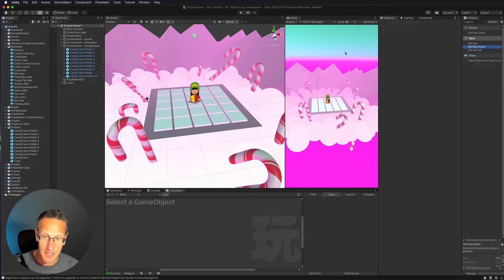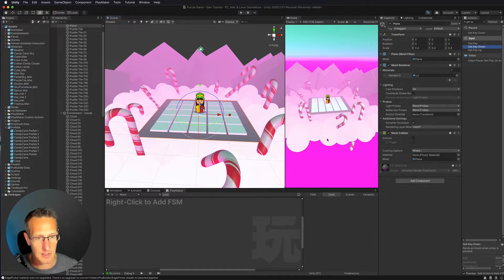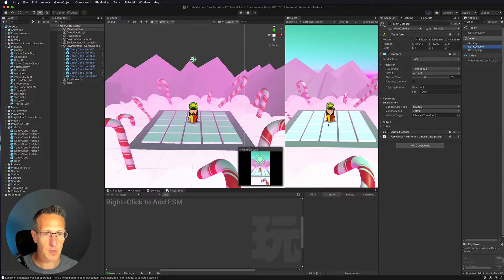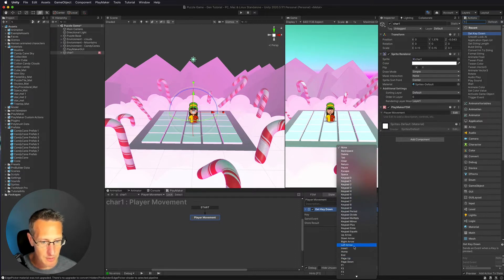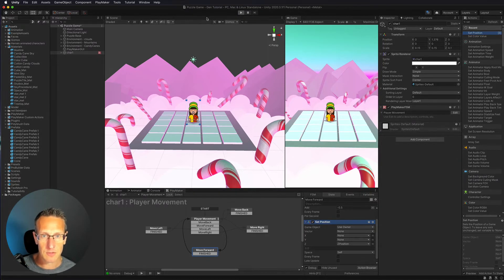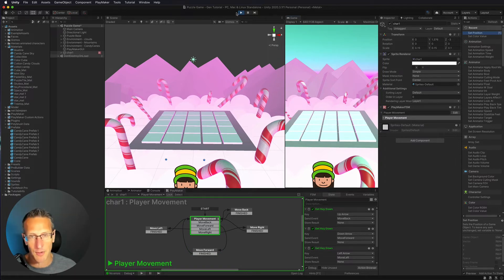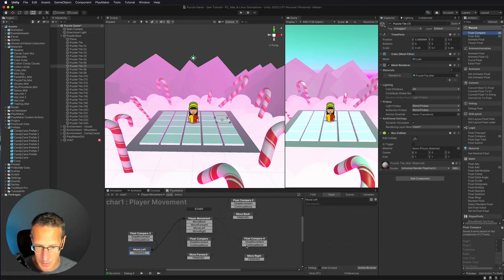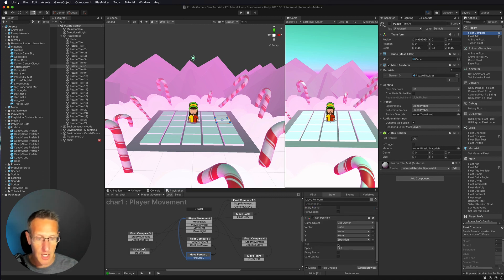Unity 3D and Playmaker - Puzzle Character Movement with Limits using Floats and Float Compare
In this tutorial, I'll show how to set up a puzzle character movement.  I'll use Set position and a Float Variable and then Compare Float to set limits on player position.  Also check out How to Make a Bounce Game Series

//TIMESTAMPS

0:00 Introduction
0:25 Environment Using Simple Shapes
1:56 Special Unity Tip
3:14 Set up Player Move FSM
4:09 Set up Get Key Down
5:28 Adding Transitions to Move States
6:46 Set Position
8:03 Creating Variables for Z and X Position Floats
9:00 Add to a Float
9:38 Set Position using Float Variable
10:14 Comparing Float Value (for Forward movement)
13:06 Compare Float Value (for Back, Left, and Right)
18:03 Testing our work